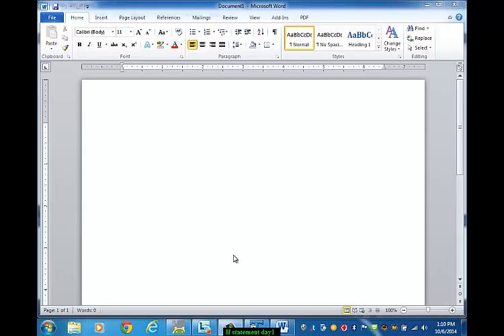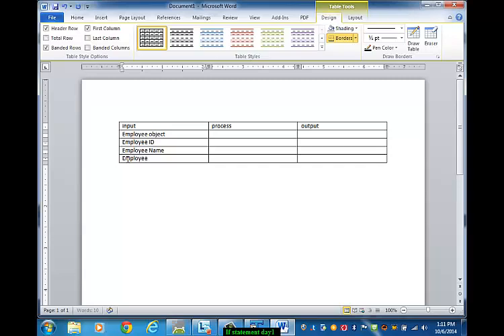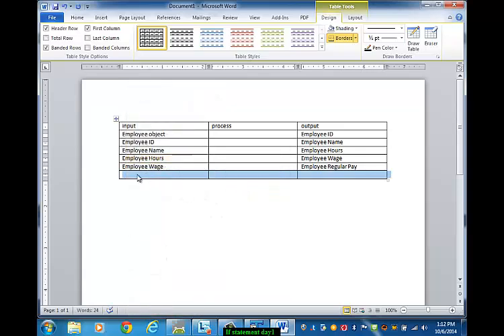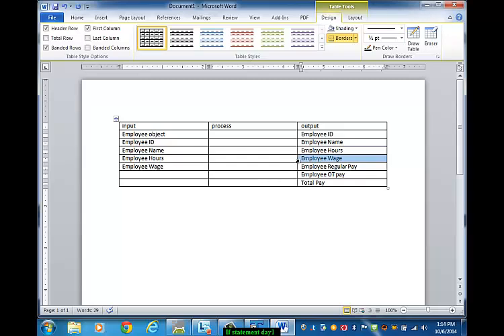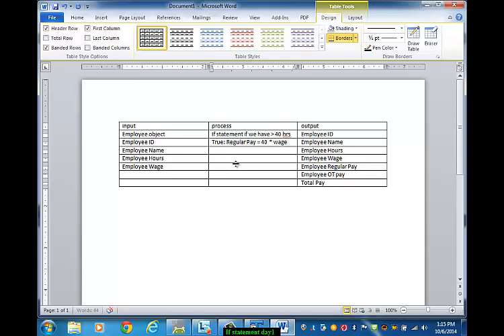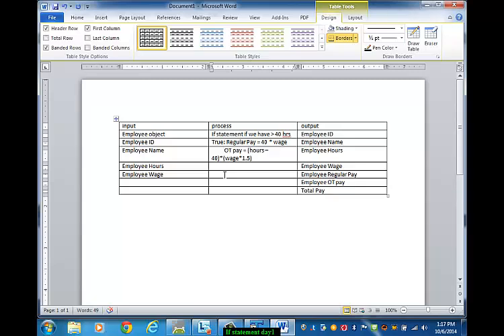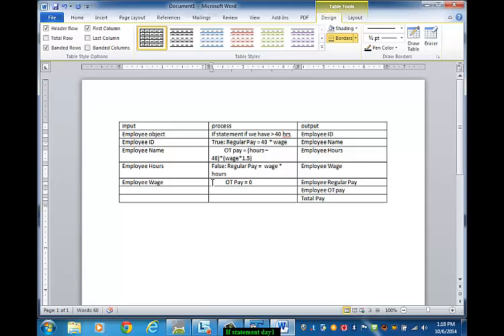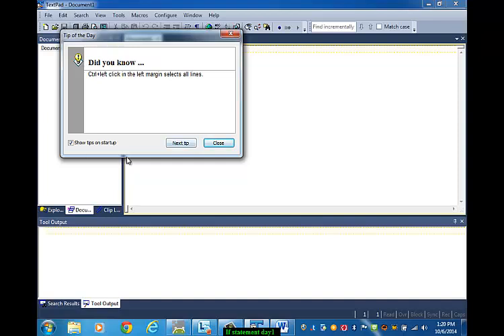if statement 1 part 1 of 3 - problem description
A simple problem analysis step that will be used for a beginning payroll programming problem.